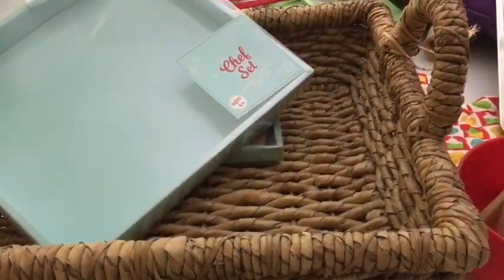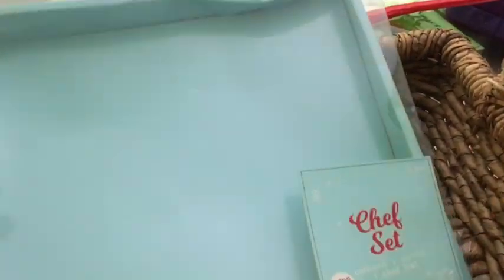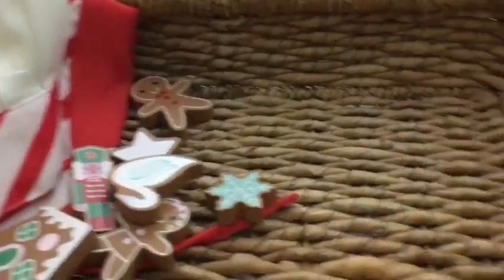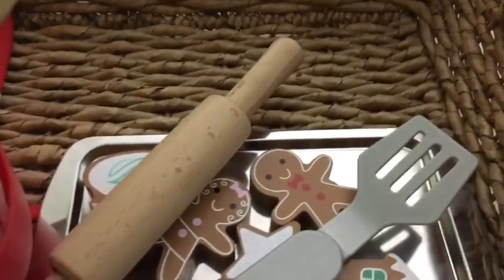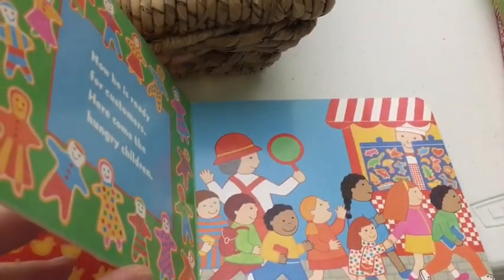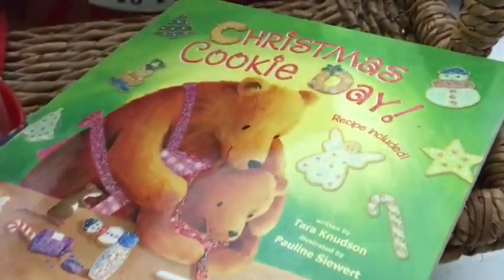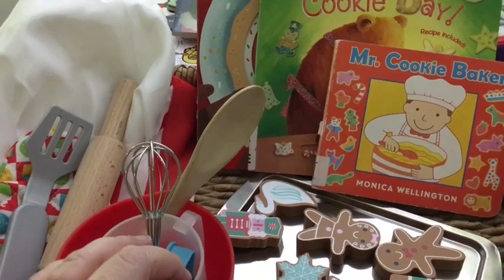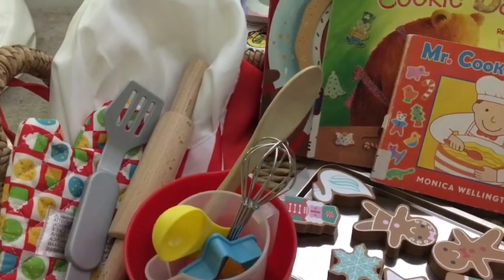Holiday story basket | Toddler gift idea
Mr Cookie Baker
Santa’s cookie is missing
Christmas cookie day
Melissa & Doug baking play set
Bullseyes playground hat & apron sets